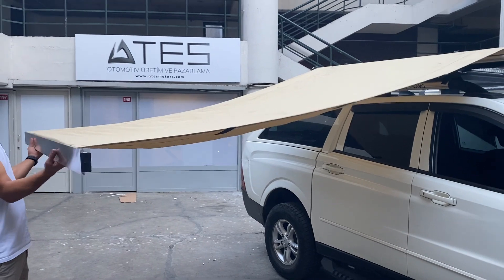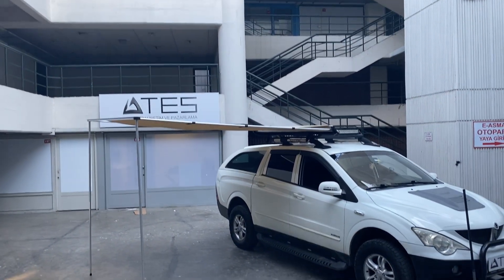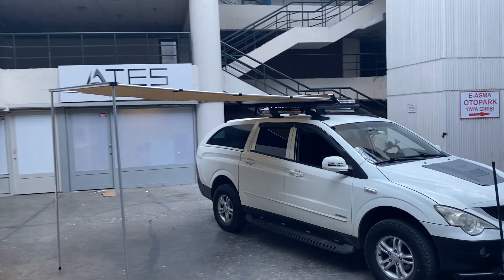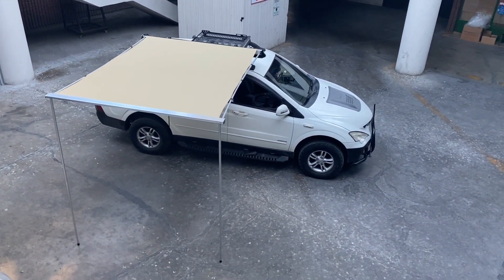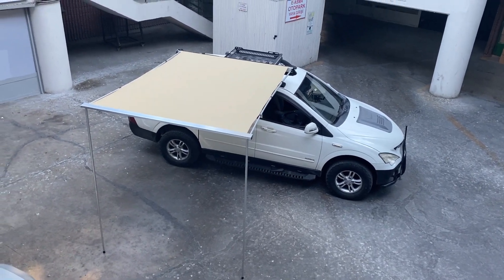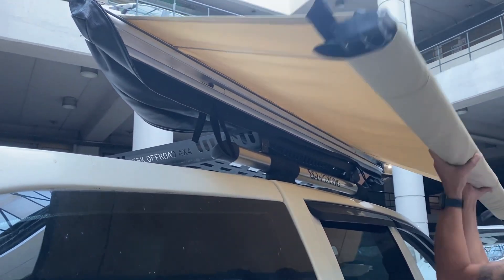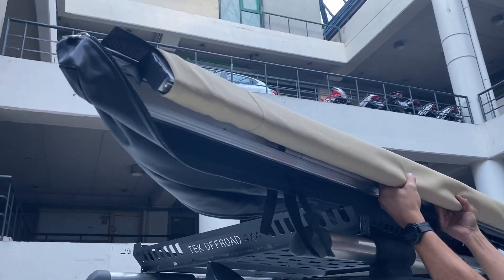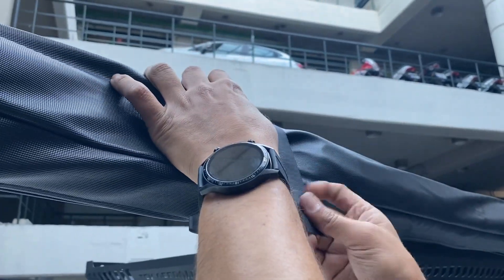Vehicle Side Awning | Ates Auto USA